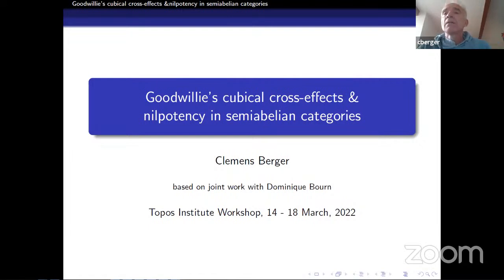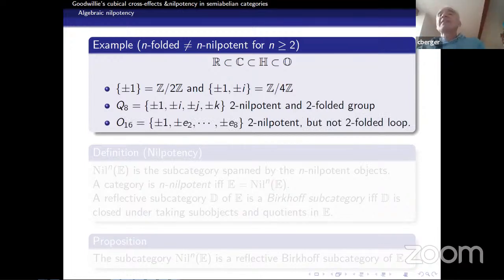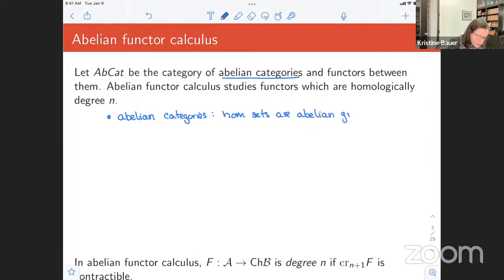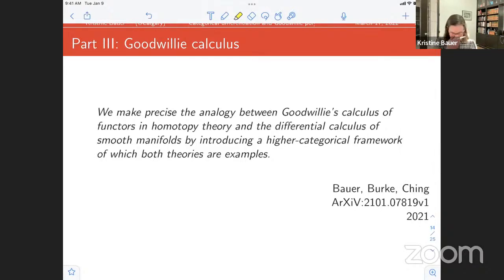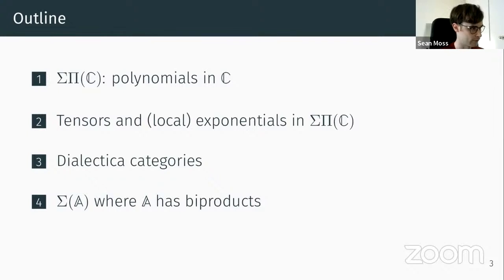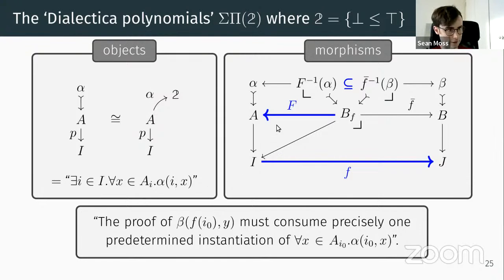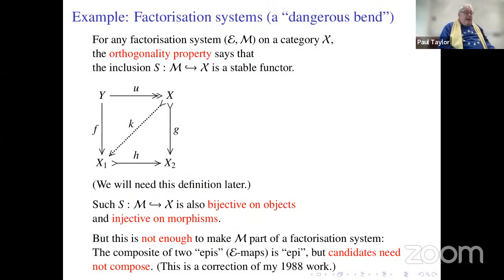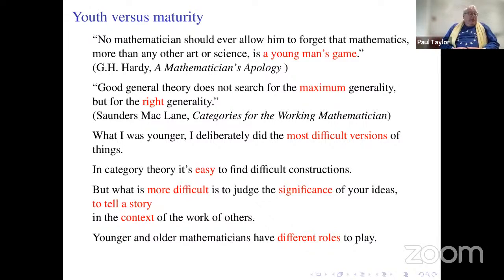2022 Workshop on Polynomial Functors: Day 4